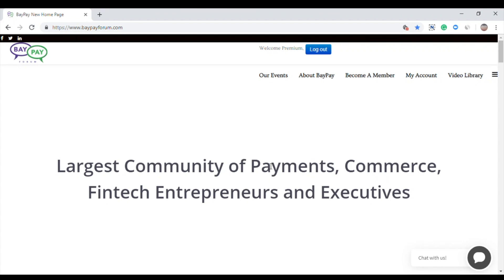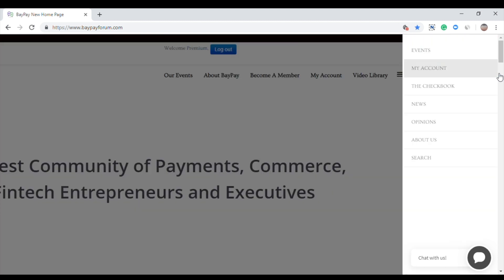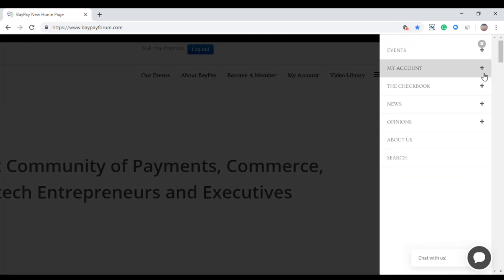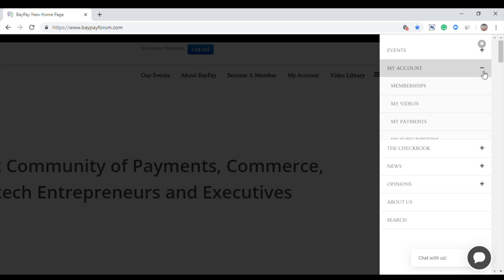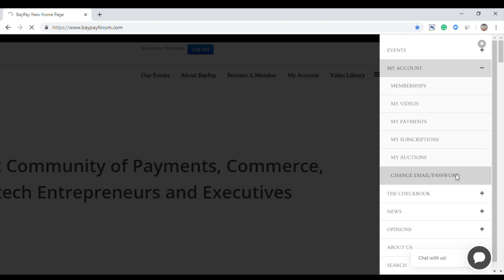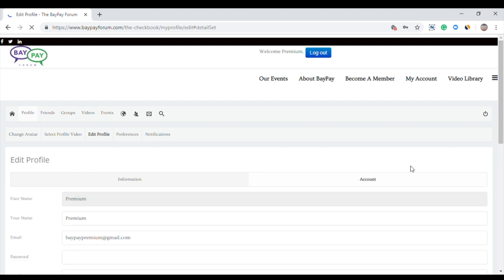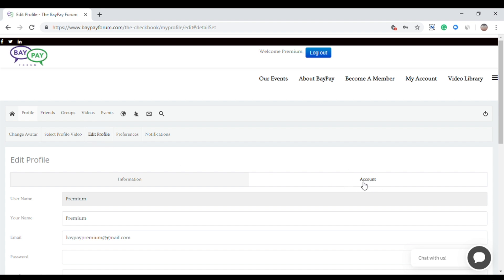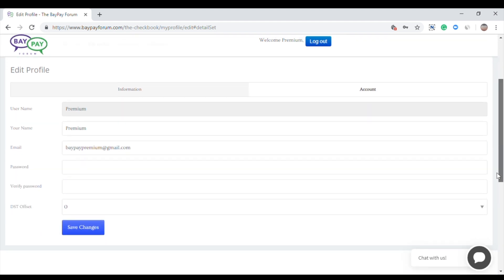BayPay Forum - How to change your email or password